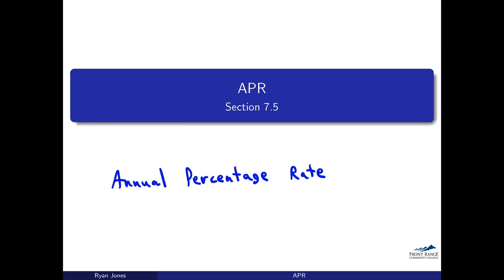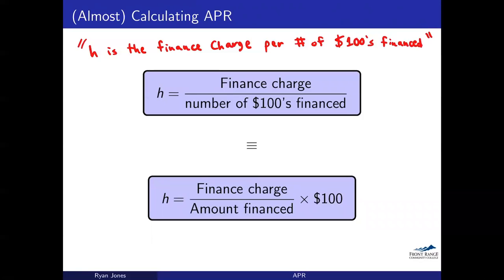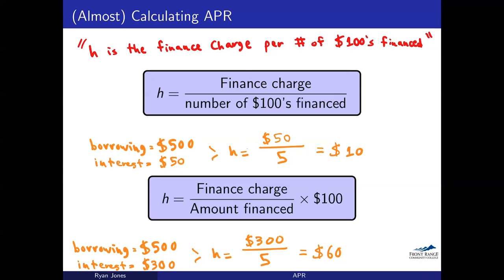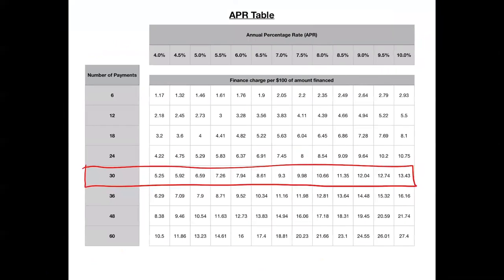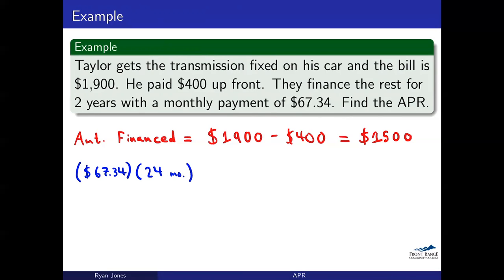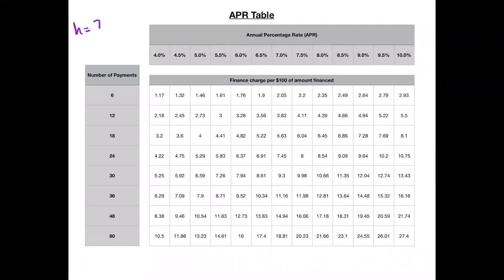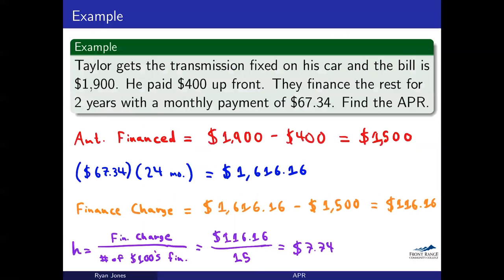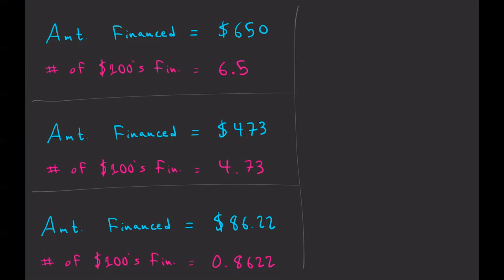MAT 1240 -- Lecture 39 -- APR